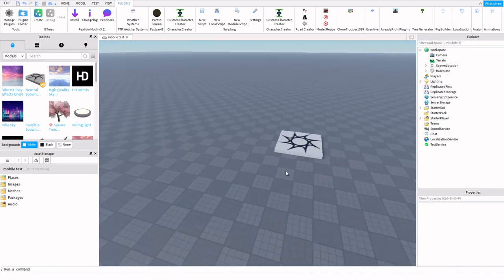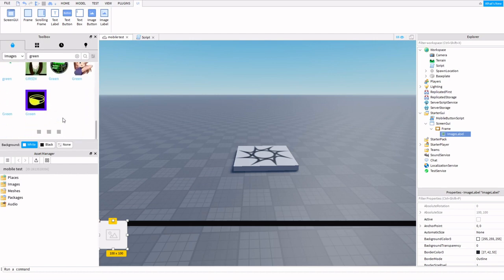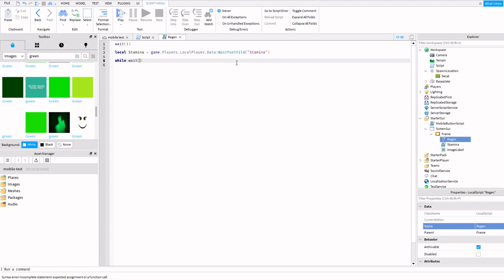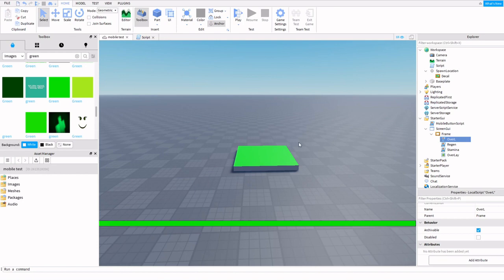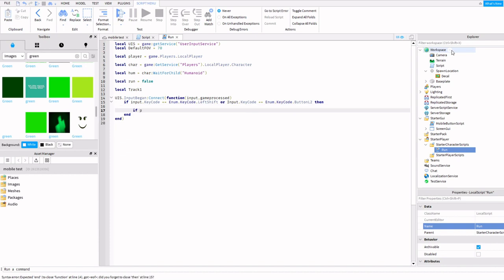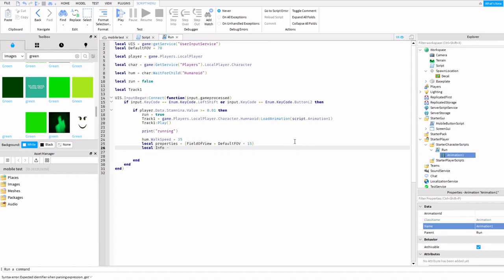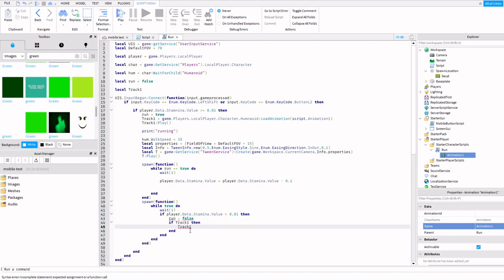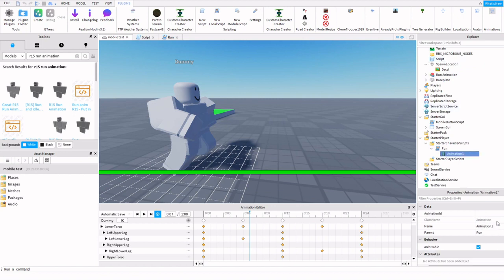Roblox Scripting | Stamina Sprint System (Xbox Compatible) | Tutorial + Model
This video explains how to make your own sprint system with working stamina bar and with working xbox control compatibility.